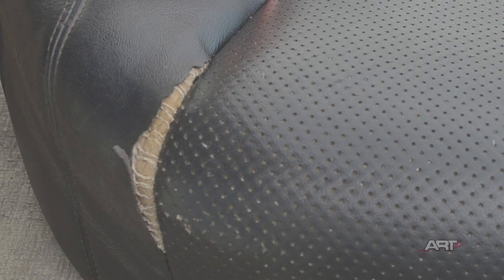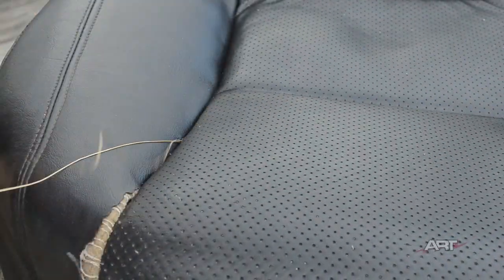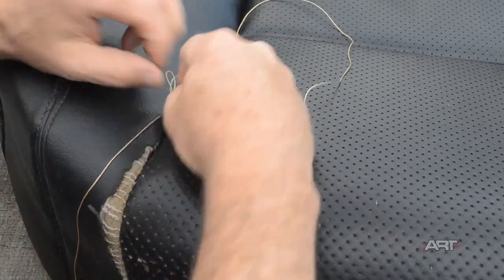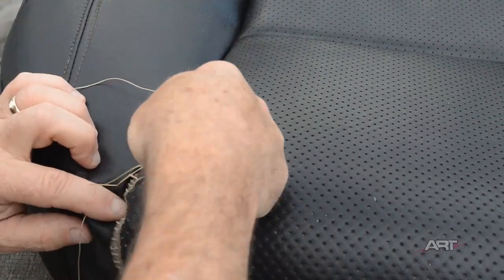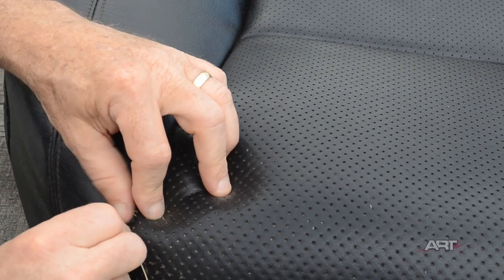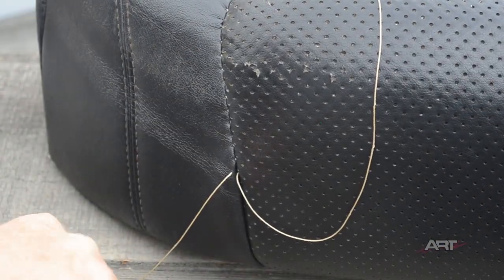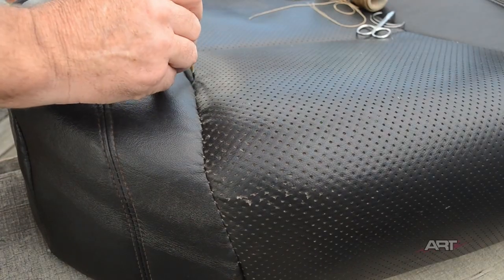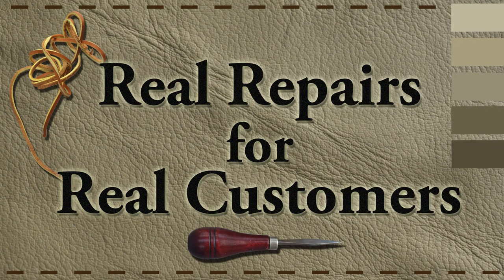Double Needle Blind Stitch Part 3 Vinyl v15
Here is a double needle blind stitch done on vinyl.  There are some concerns peculiar to vinyl that we cover to complete our three part series.  The vehicle is a used Lexus on a dealership lot.